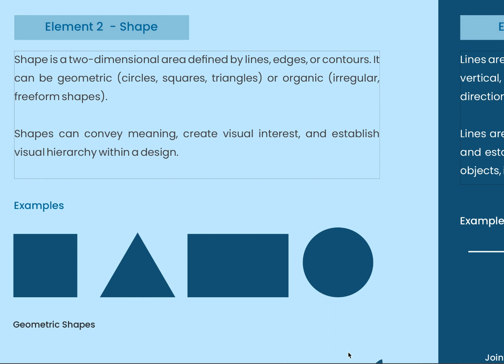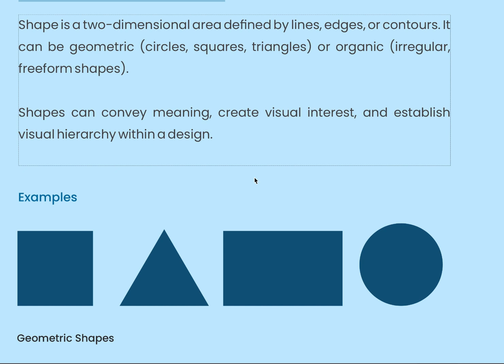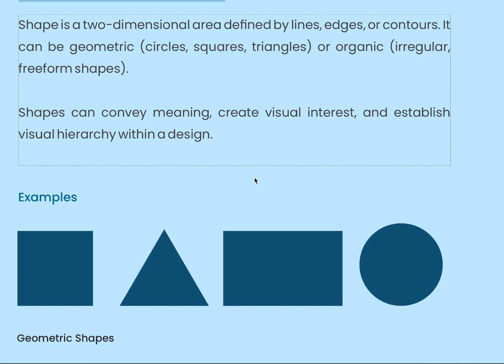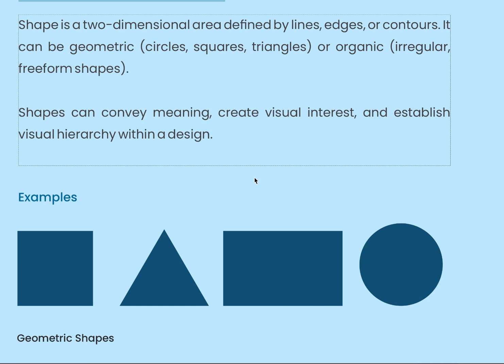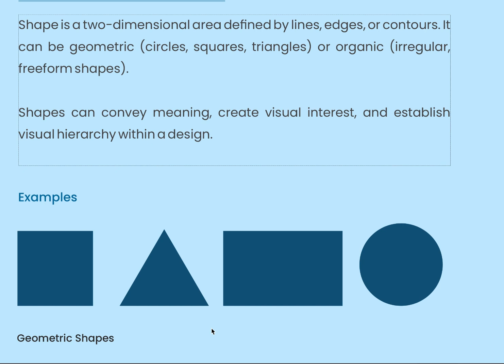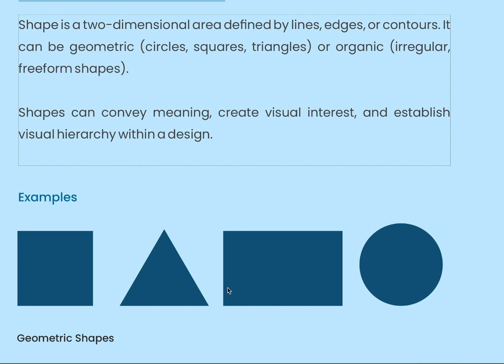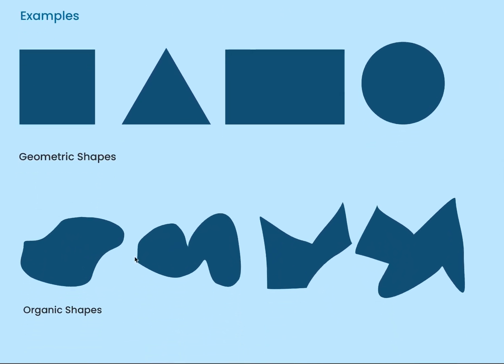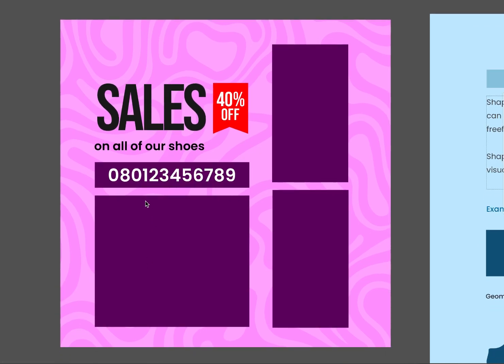Graphics Design Element Shape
Shapes are fundamental building blocks that form the visual vocabulary of design, and they play a crucial role in creating structure, conveying meaning, and organizing information within a layout.